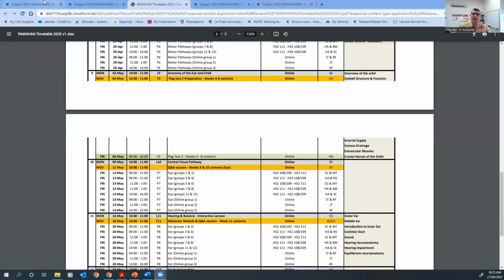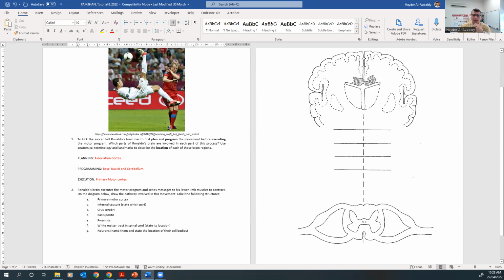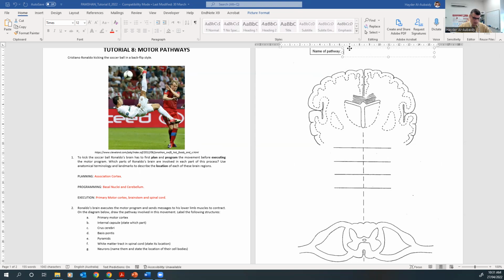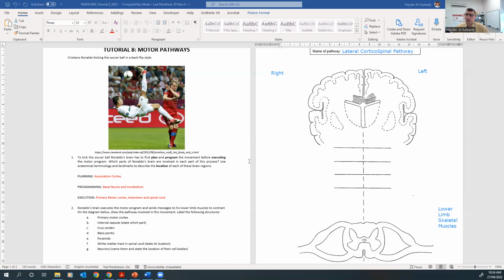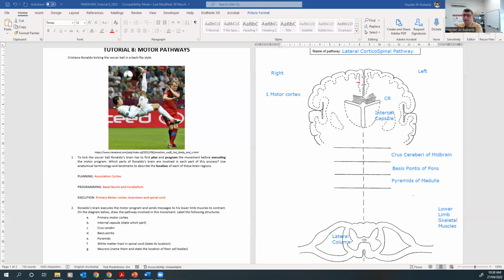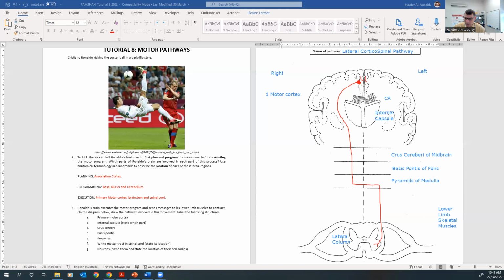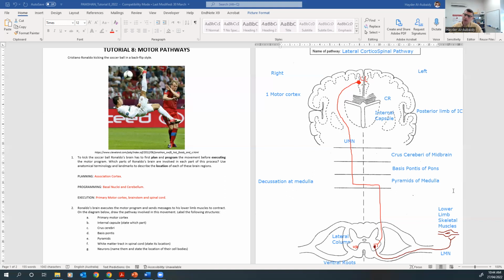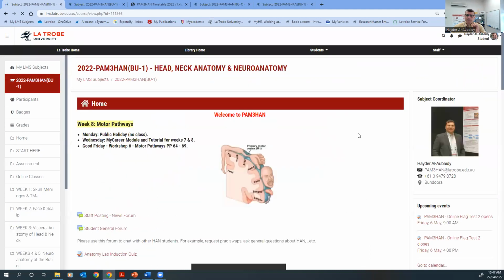PAM3HAN Tutorial 8